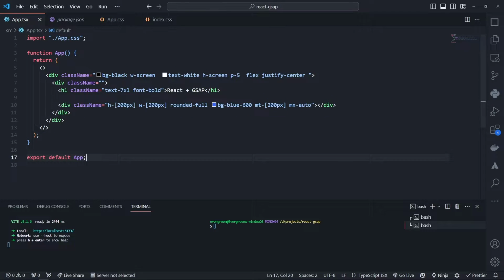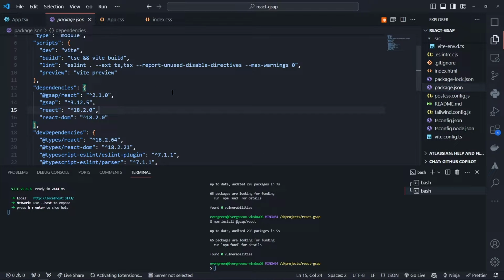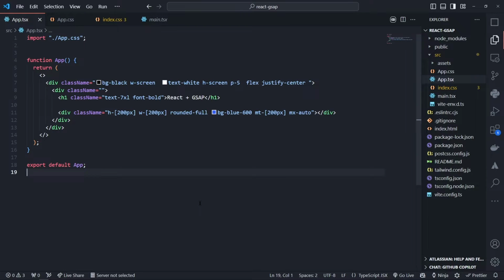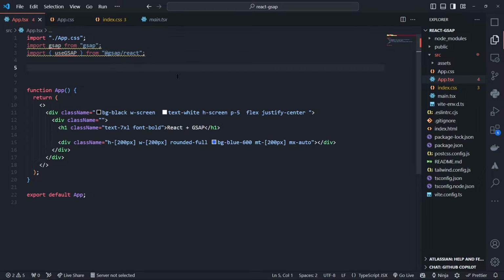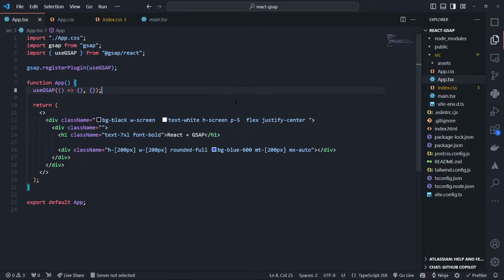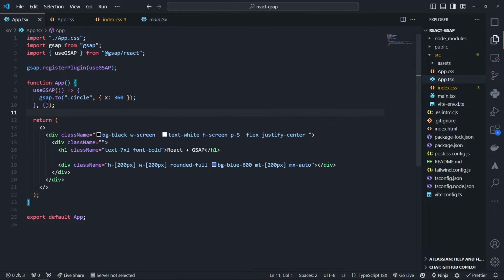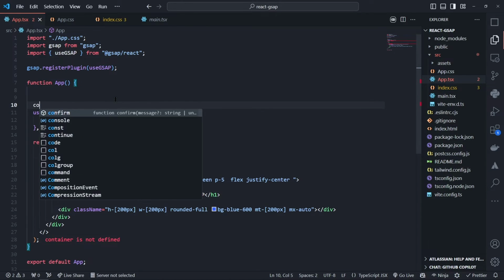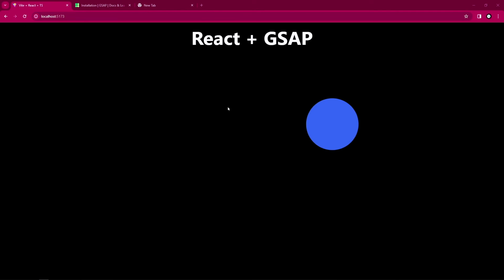React GSAP : Deep Dive - Installation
In this video, we'll guide you through the setup and installation process of GSAP in a React project.

In this tutorial, you'll learn how to:
Install GSAP and its dependencies
Import GSAP into your React components